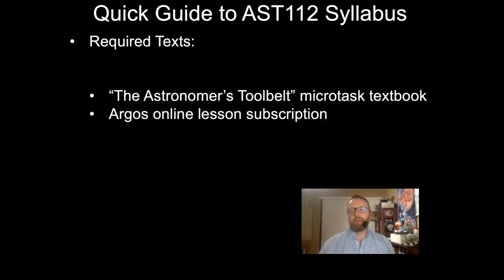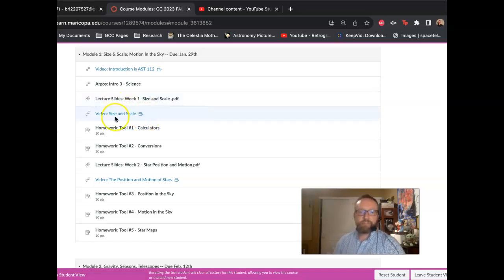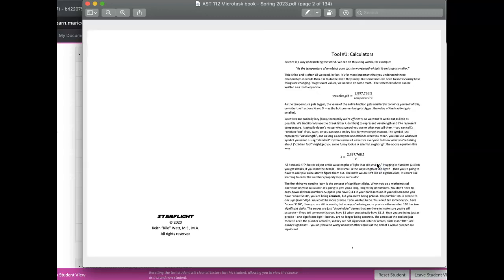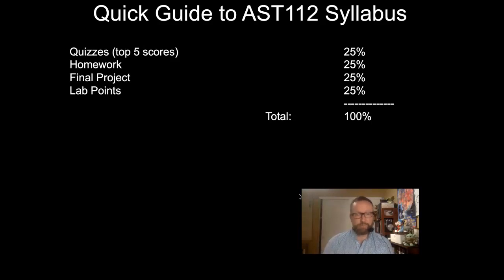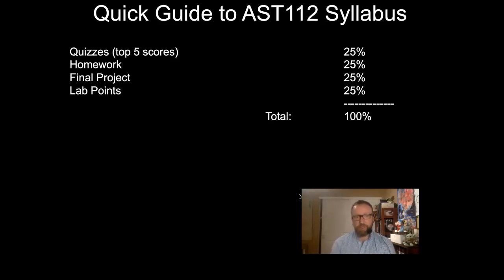Welcome! What is AST 112?